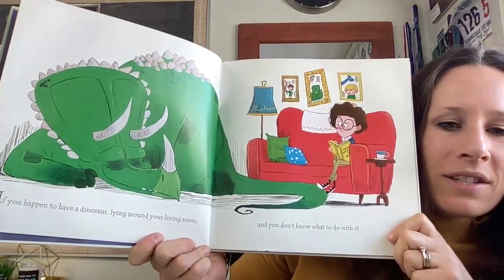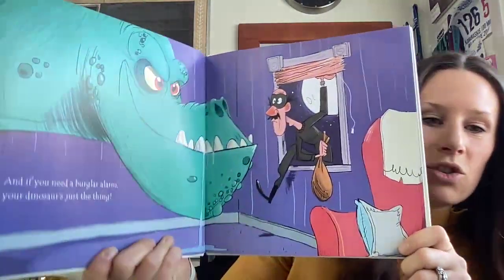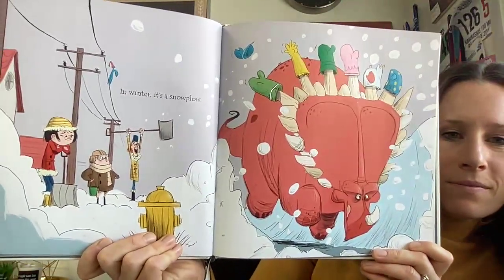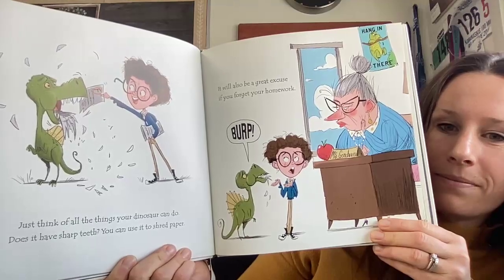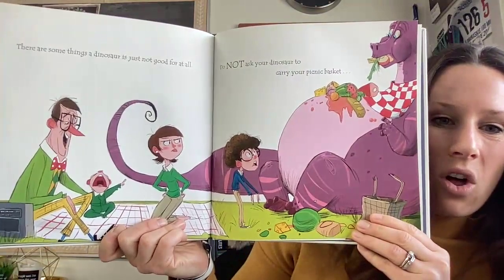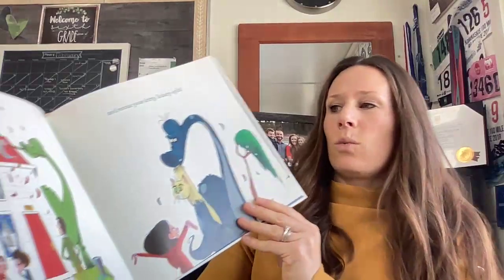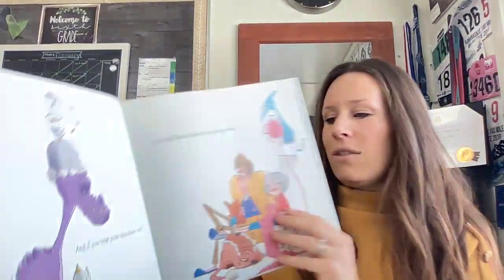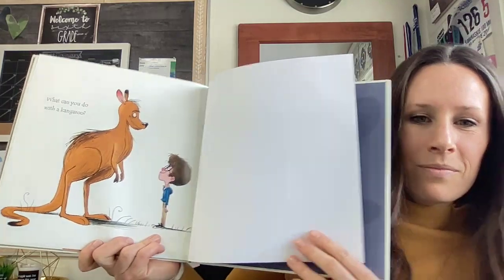If You Happen to Have a Dinosaur by Linda Bailey and Colin Jack